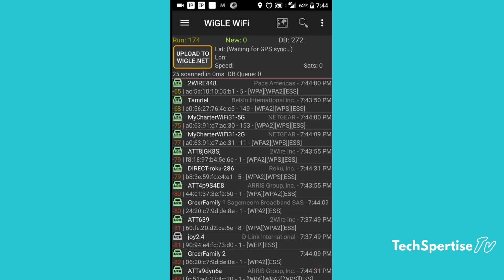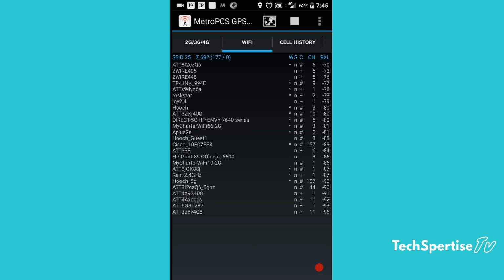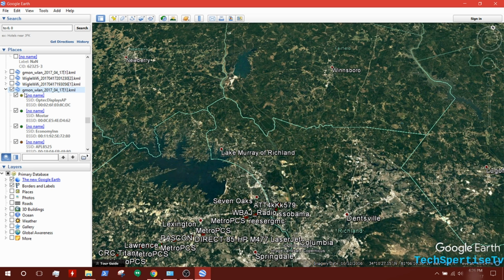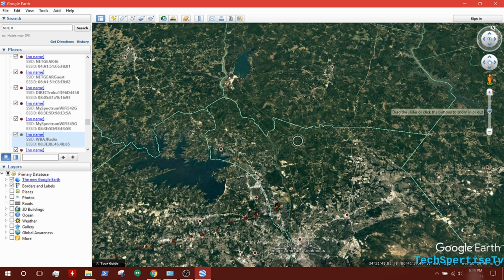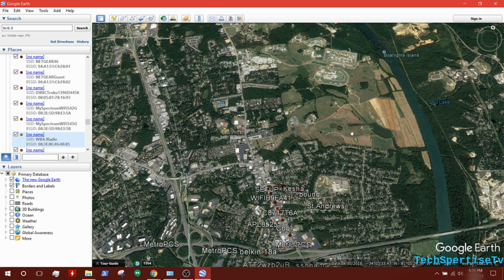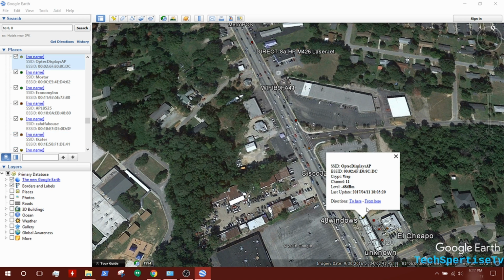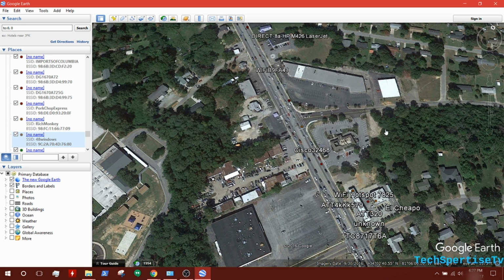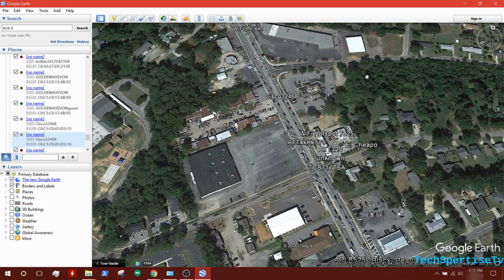How to Wardrive (GPS locating wifi networks) | TechSpertiseTv 2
Ever wondered how many of your neighbors use unsecured wifi encryption?! Ever done a pentest and wondered if your client and surrounding entities use  secured wifi, or just wanted to keep track of signal strength? Well our expert team show you how you can do so with just your smartphone! If you can decode the Easter egg!

  Tools used are down bellow!

Alternatively you can upload your wardrive files to google maps, and navigate to them!